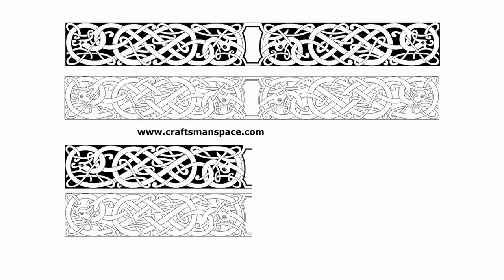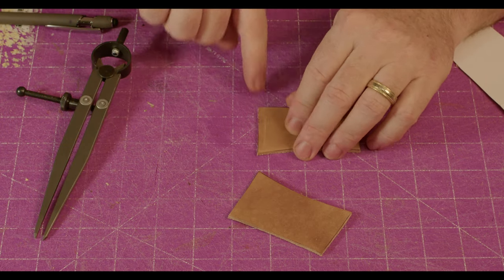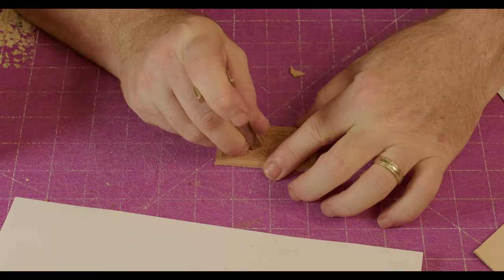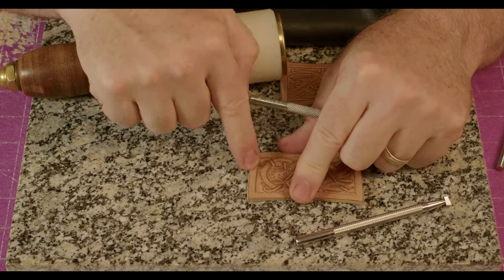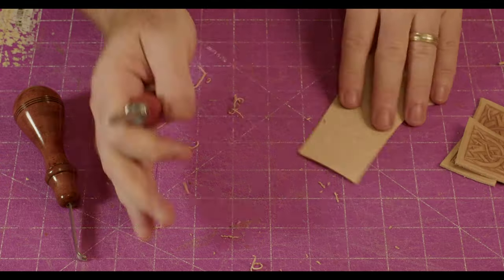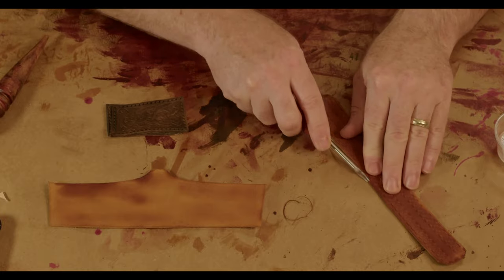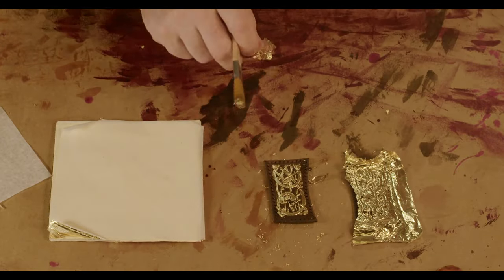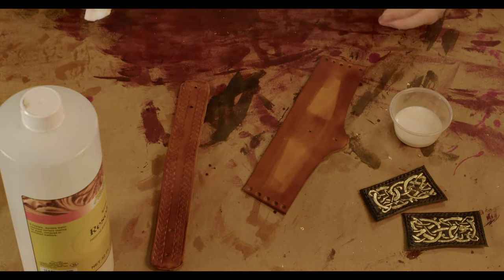Crafting a Fancy Leather Drinking Horn Holder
I recently bought a very fancy drinking horn, and decided it needed a fancy leather drinking horn holder to match!  This was crafted using scrap leather in my shop.  I show every step along the way.  If you ever wonder why hand-crafted leather goods can be so expensive, hopefully all the steps involved in this will show you why!

This will be a part of my LARP kit at the Weekend Warrior Experience this October.